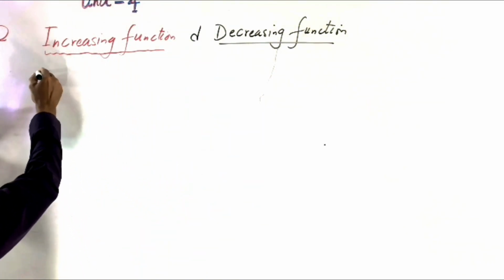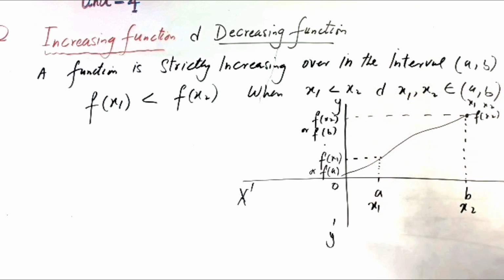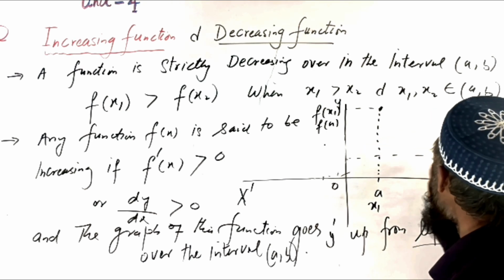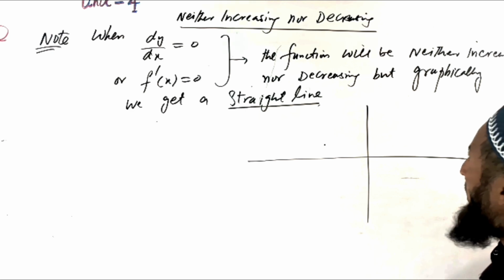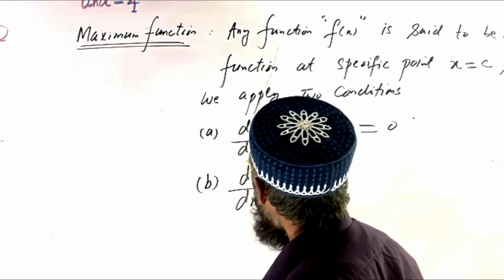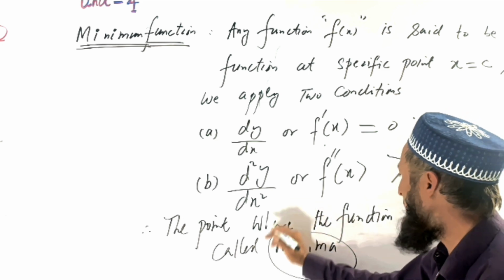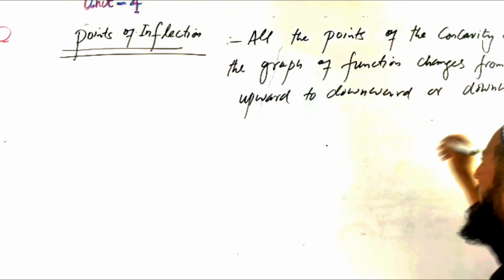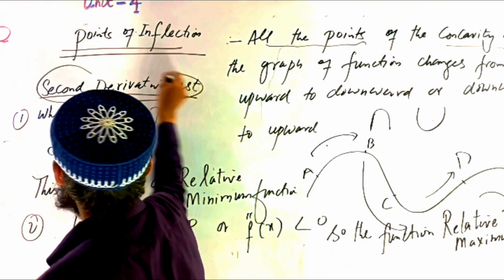INCREASING FUNCTION | DECREASING FUNCTION | MAXIMUM FUNCTION | MINIMUM FUNCTION | POINTOFINFLECTION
Key Searches:
Define increasing Function
Define decreasing Function
Define maximum function
Define minimum function
Define point of inflection
TEST of 2ndderivative
How to define increasing Function
How to define decreasing Function
How To maximum function
How to minimum function
Calculate to minimum function
Calculate to maximum function
Calculate to increasing Function
Calculate to decreasing Function
Calculate 1st derivative
Calculate 2nd derivative of function
Calculate neither increasing nor decreasing Function